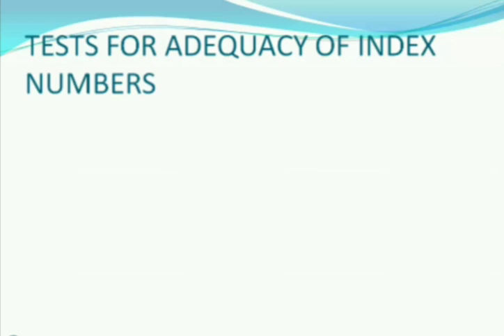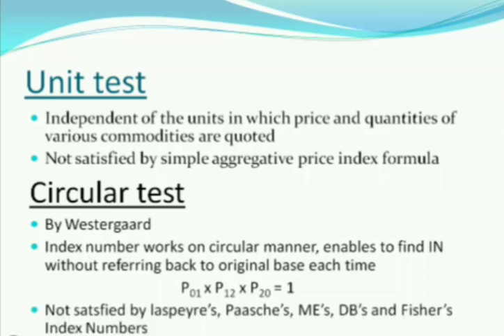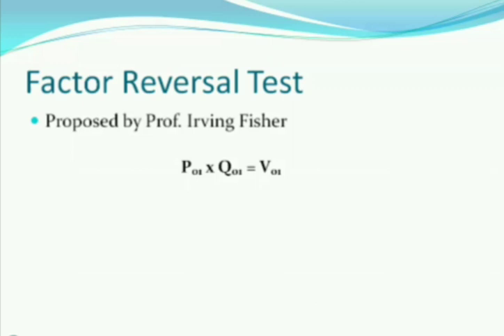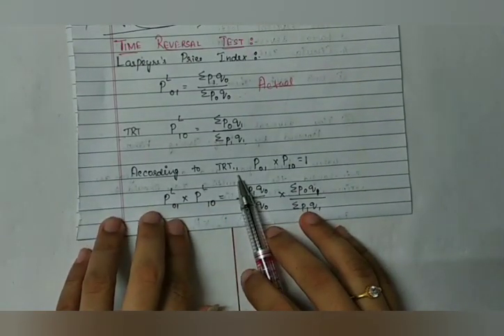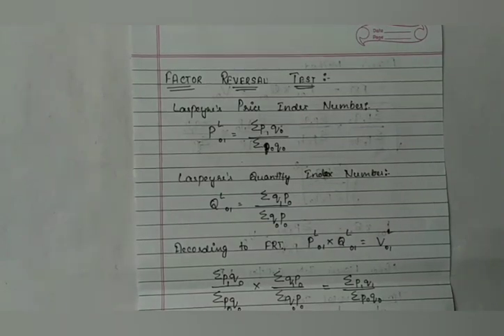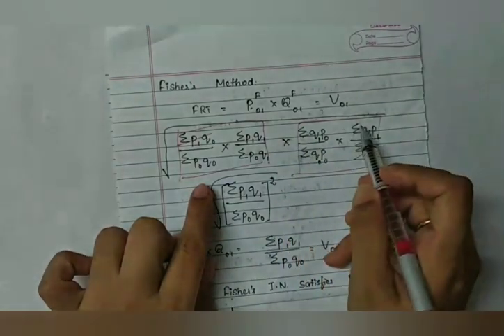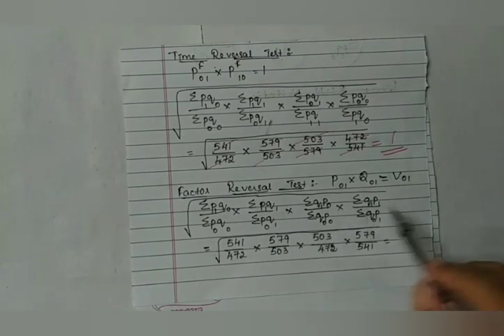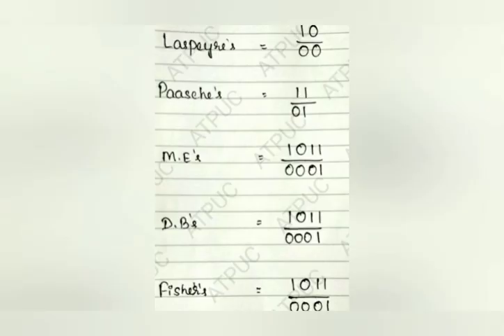Statistics - Index Numbers - Part 5 - 2nd PU, 10+2, Class 12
Statistics Video Lecture series covering 2nd PU, Class 12, 10+2 NCERT Syllabus. The topic covered in this video is Index Numbers.